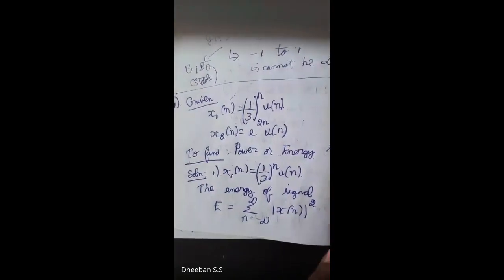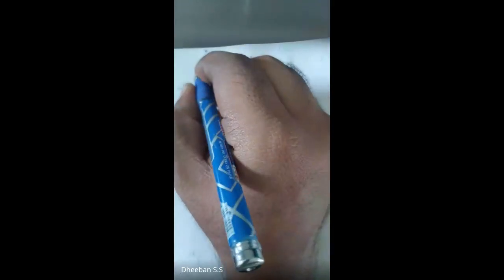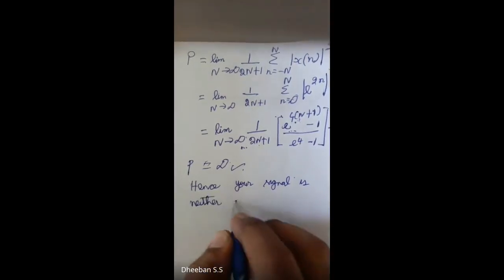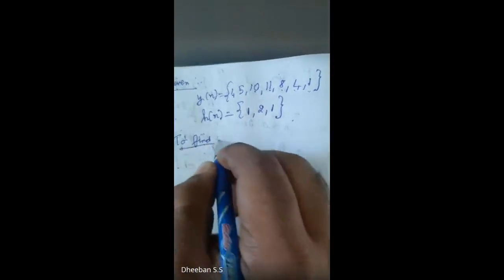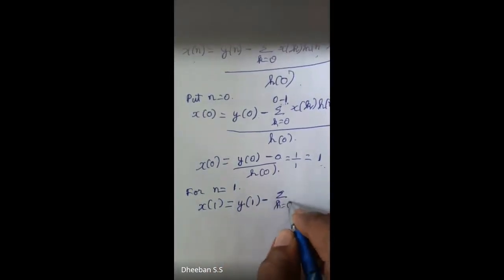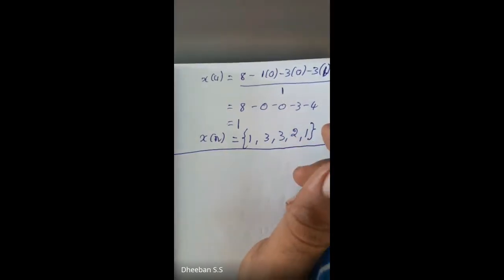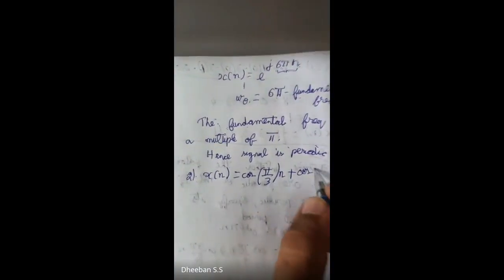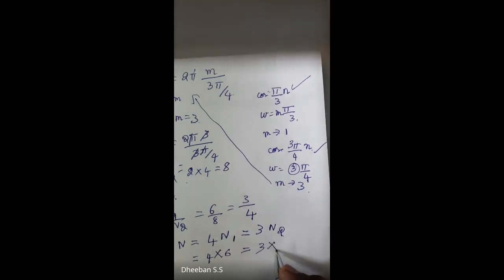Lecture 7 - Problems | Unit 1